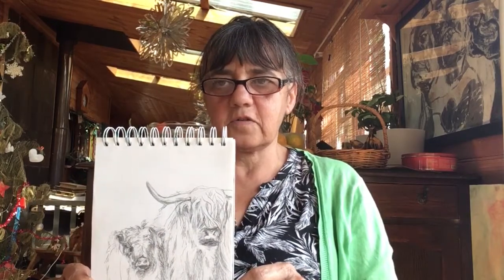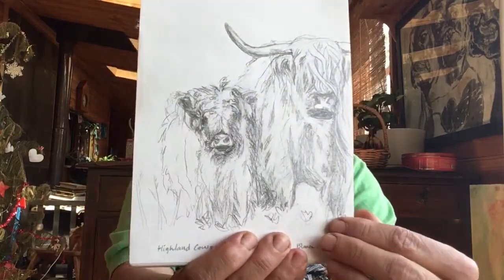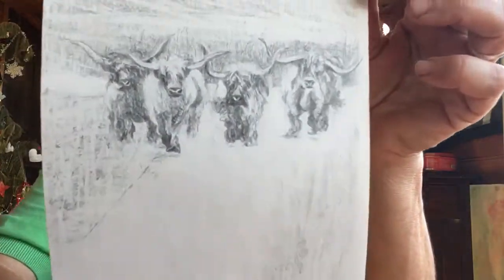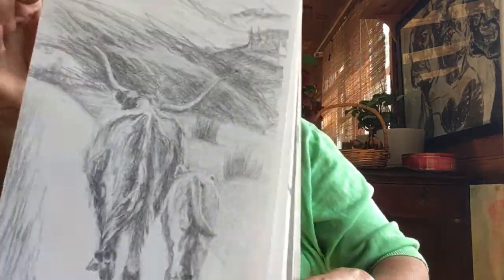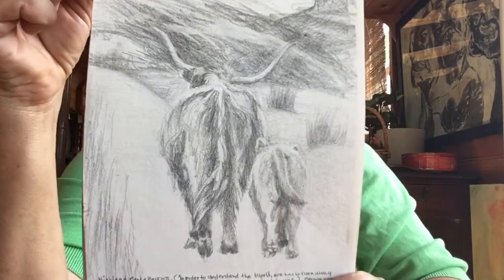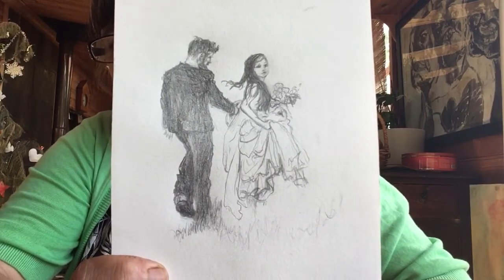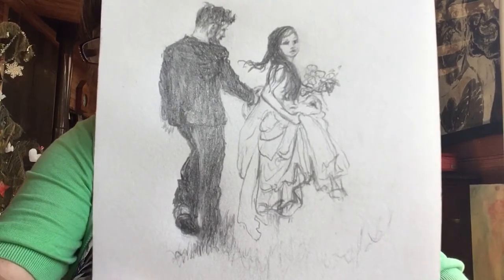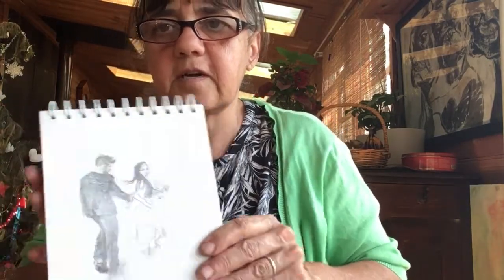Highland Cattle and a Wedding day drawing, from Bee Garden Artist Gallery.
Three Highland Cattle drawings, plus my interpretation of a wedding photo. See my other videos and my artist page @BeeGardenArtistGallery for more artwork.